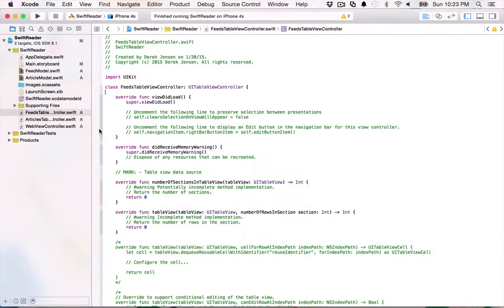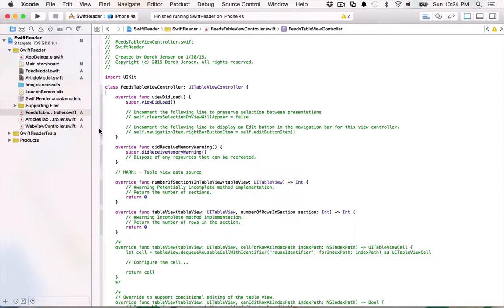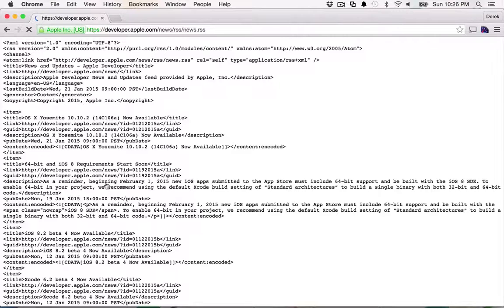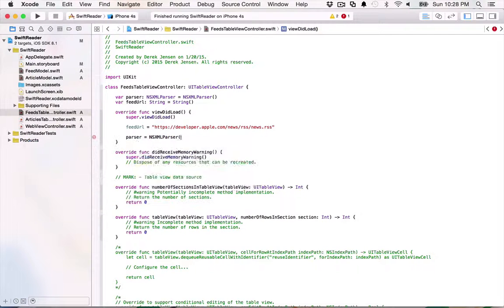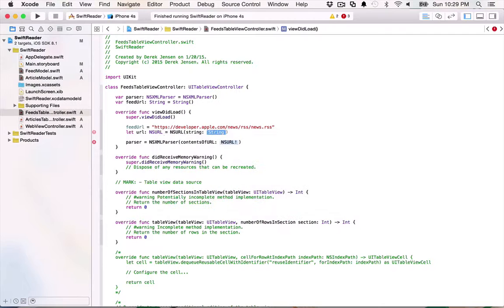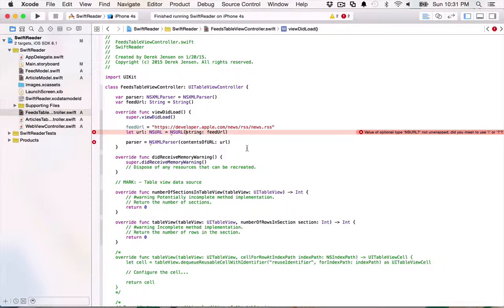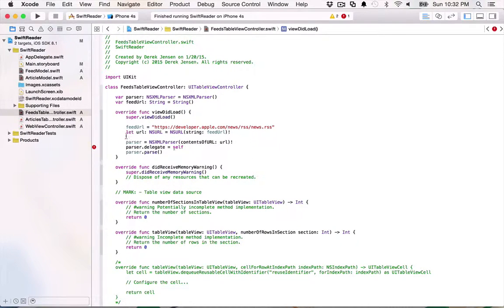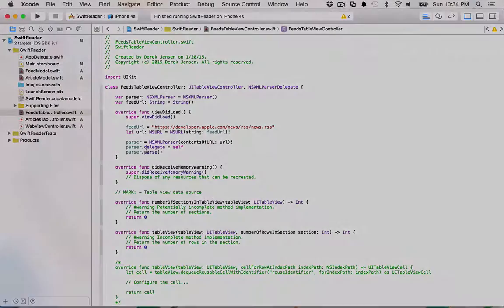iPhone App Development With Swift - Introducing Our Parser